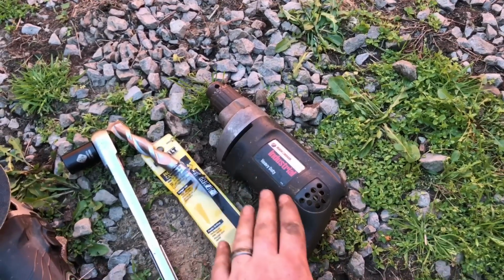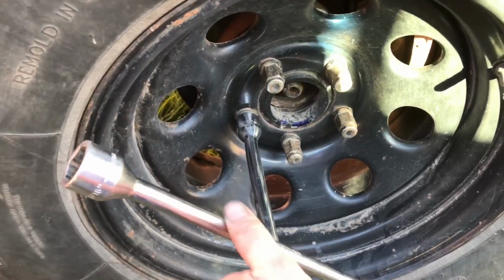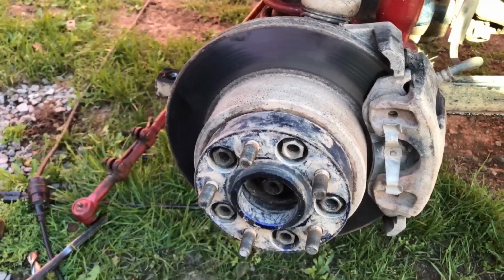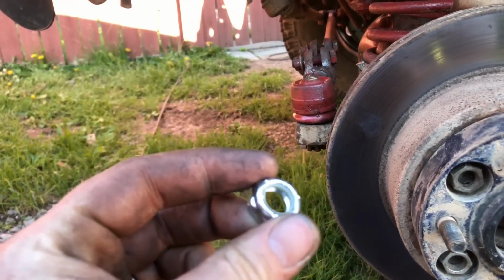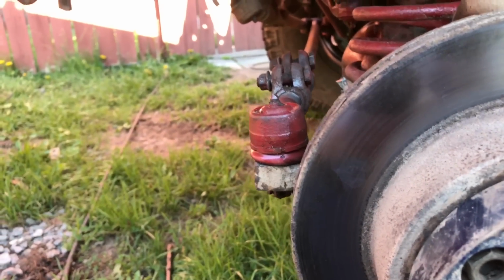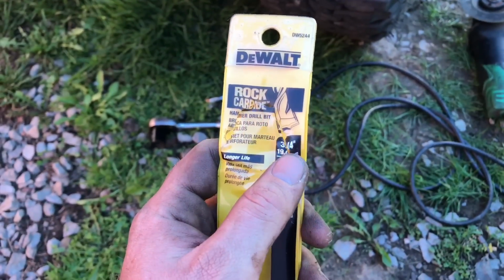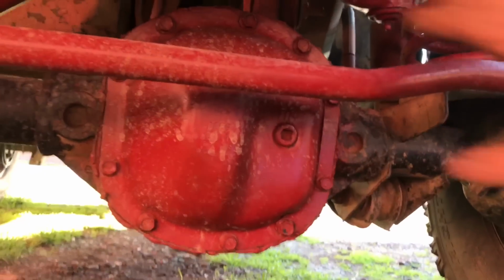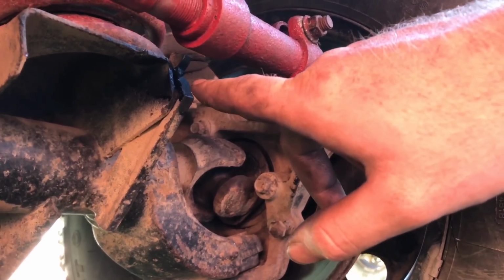Jeep Cherokee Tie Rod Flip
Flip Your Tie Rod And Get It Out Of The Way...

Works on the following vehicles: 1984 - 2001 Jeep Cherokee XJ | 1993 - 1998 Jeep Grand Cherokee ZJ | 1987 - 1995 Jeep Wrangler YJ | 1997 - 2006 Jeep Wrangler TJ

Dana 30 axles, drilling required to mount and welding is optional. Must reuse original castle nut with cotter pin, ny-lock nut provided for temporary mounting. Steel material machined to exact standards.

The Jeep tie rod flip kit (also called the over the knuckle kit "otk") will flip the tie rod from the bottom mounting point on the knuckle to the top mounting point. This allows for more clearance. There are many times on the trail that you can come down on your driver side tie rod breaking it and making the rest of your trail ride dangerous. The Jeep over the knuckle kit from Rukse is made to solve this problem. Designed for the drivers side but can be used on both sides if needed. Get the clearance you need for your Jeep today.

Rukse proudly designs products for your vehicle body, suspension, and drivetrain. All parts are quality machined or manufactured from the finest metals with exacting standards. All products are Strategically Engineered to outperform any other product on the market. We offer a lifetime warranty on all parts. See the Rukse products difference. You may win this if you sign up for our newsletter. If you have some time visit our customer News and Blog section, who knows you may learn something.

awesome mud tires cheap!!

add me on snap chat cherokee ronnie